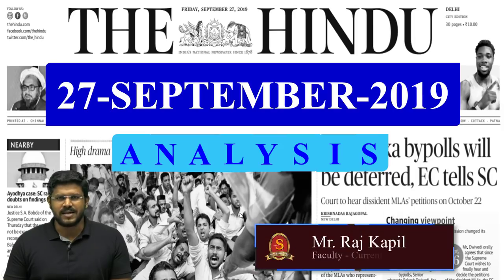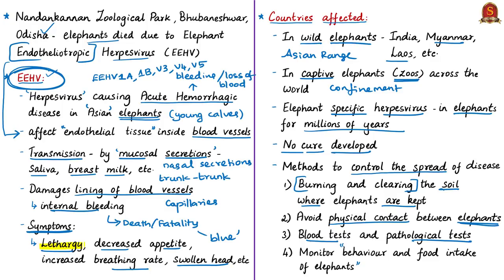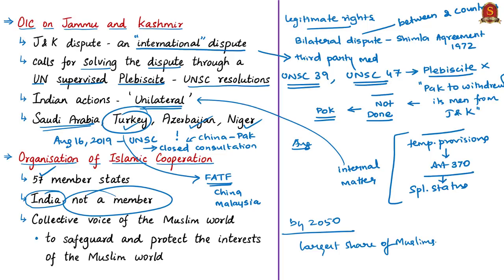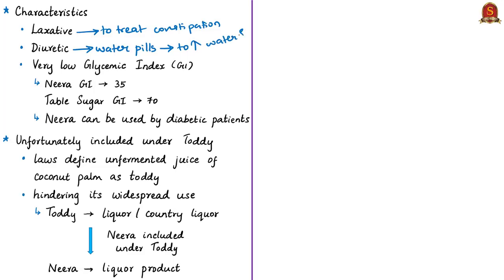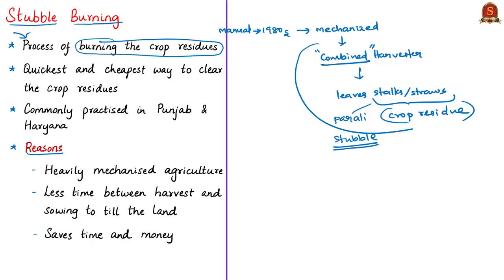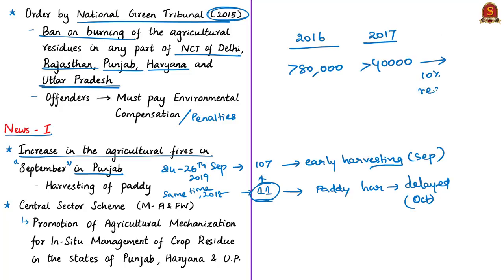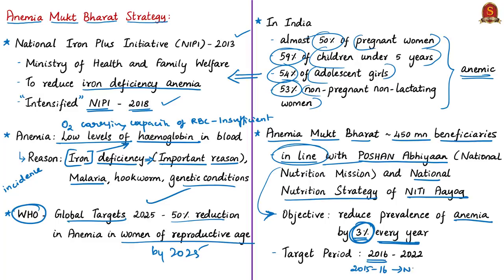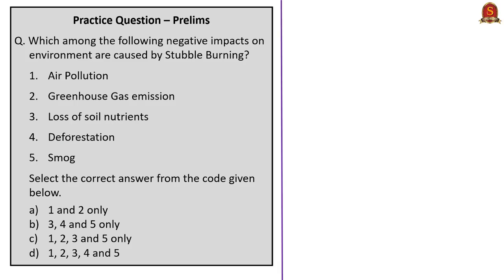The Hindu News Analysis | 27th September 2019 | Daily Current Affairs - UPSC Prelims 2020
Handwritten Notes convenient for printing:
1. Nandankanan zoo to follow sanitation disinfection protocol – 0:41
2. Rescind action on Art. 370, OIC tells India – 7:59
3. TS to promote neera stalls – 17:36
4. Punjab sees increase in farm fires this month – 28:31
5. CM writes to Centre, States over stubble burning – 28:31
6. Anemia Mukt Bharat launched in State – 41:26
7. Practice cum Revision – MCQs – 49:05

Important topics such as NEERA AnemiaMuktBharatStrategy EEHV OIC StubbleBurning Toddy are vividly discussed in UPSC Perspective in this video.